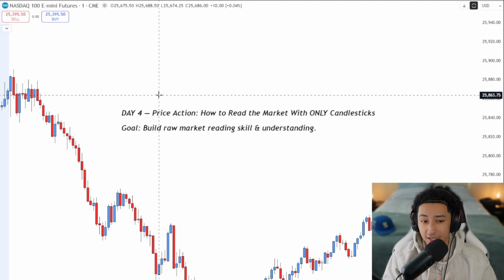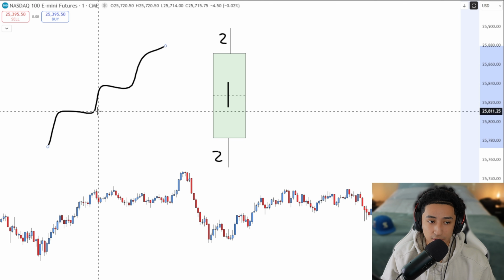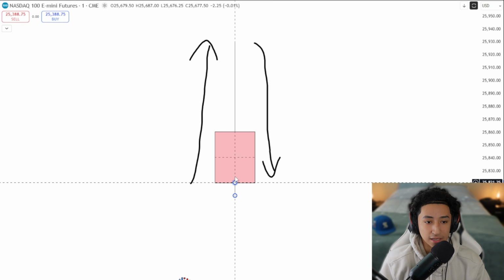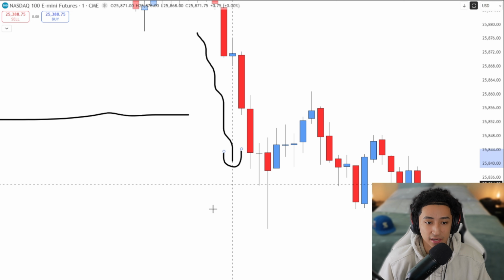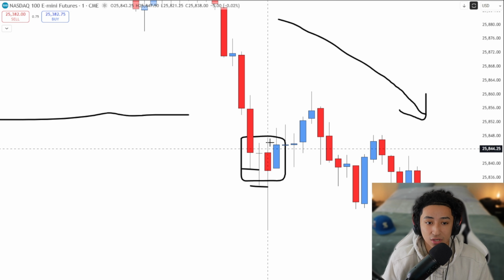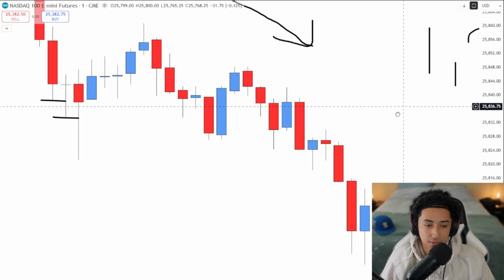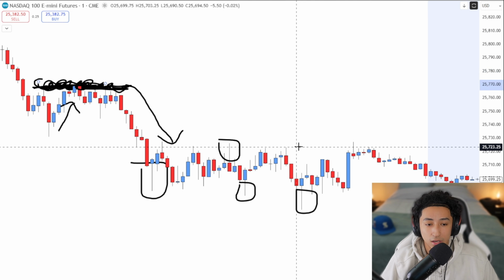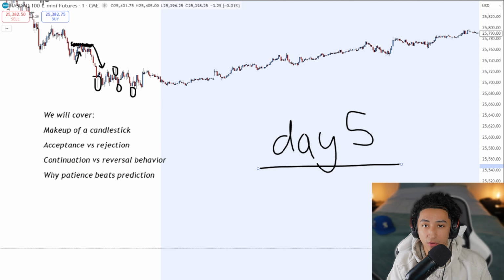Trading Bootcamp Day 4: Price Action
⏺️ Join the #1 Live Trading Community Where YOU Will Become Profitable (INDICATOR INCLUDED)